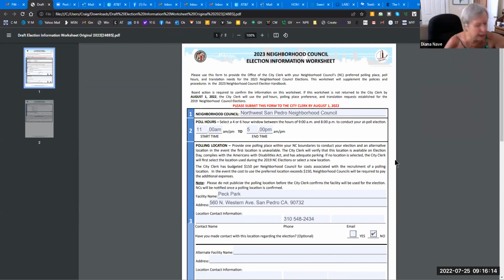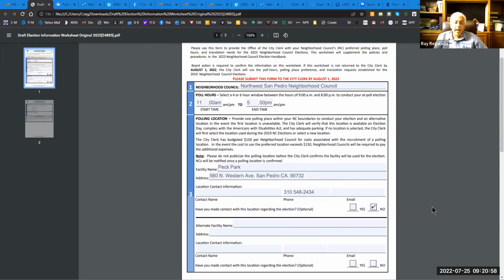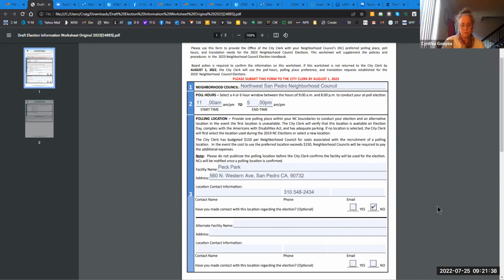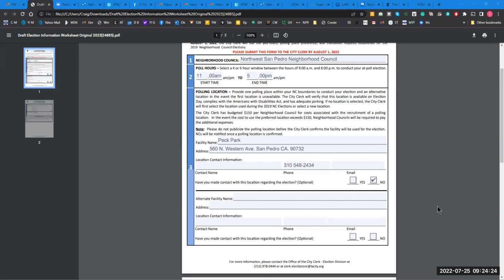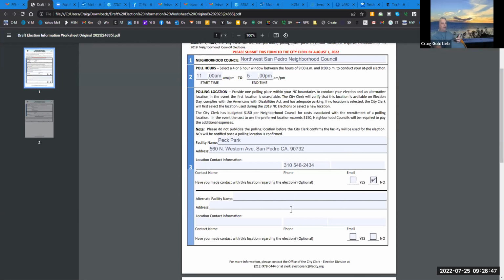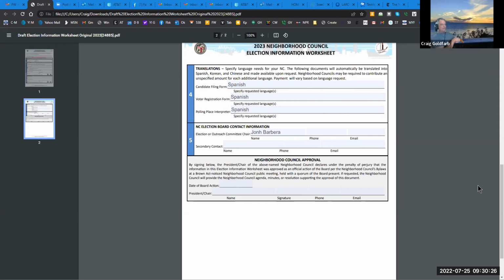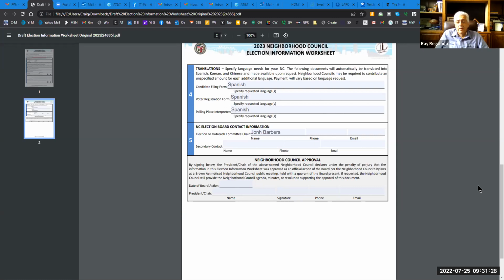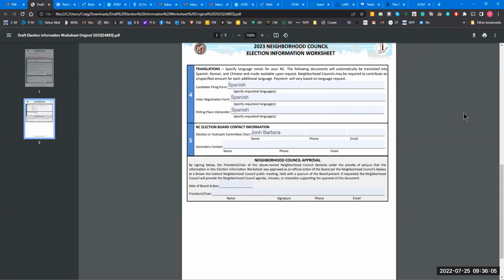25 July 2022 Northwest San Pedro Neighborhood Council Bylaws and Elections Committee Meeting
25 July 2022 Northwest San Pedro Neighborhood Council Bylaws and Elections Committee Meeting